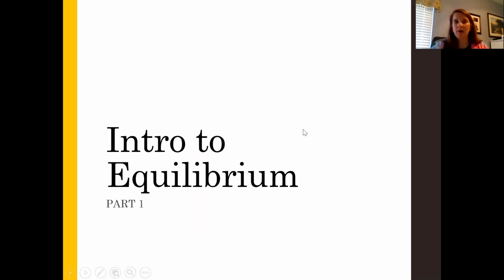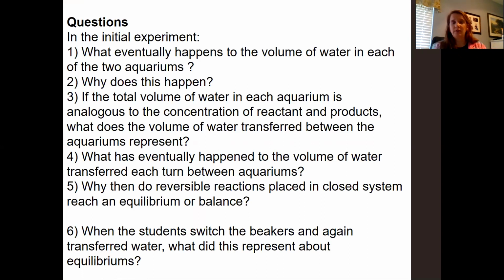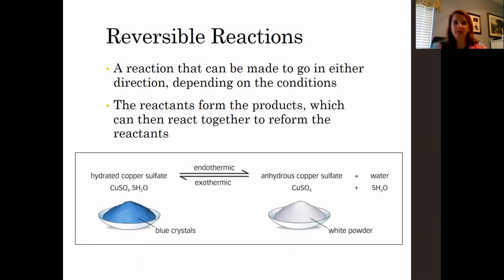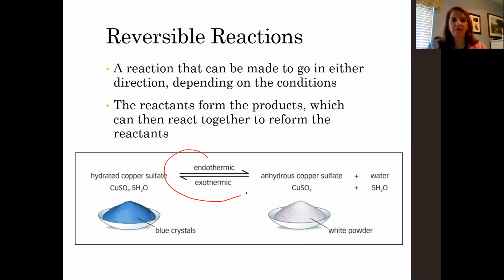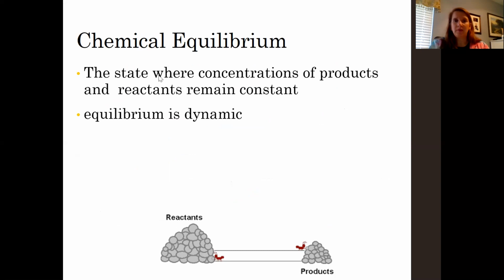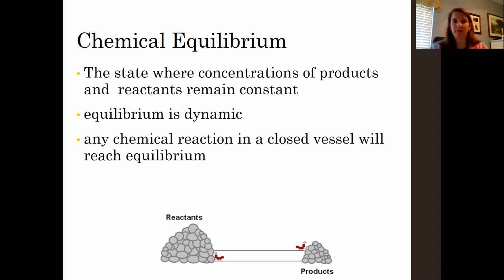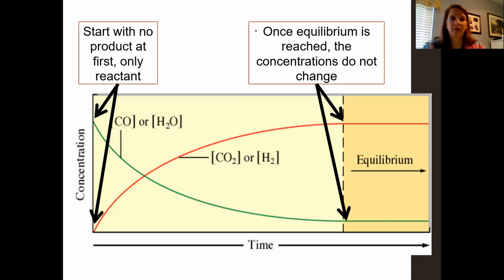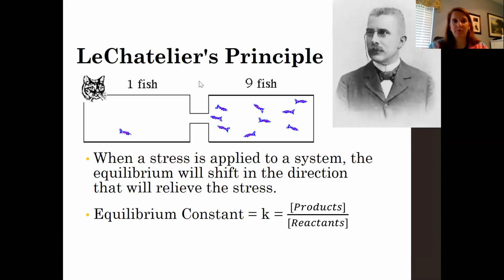Intro to EQ